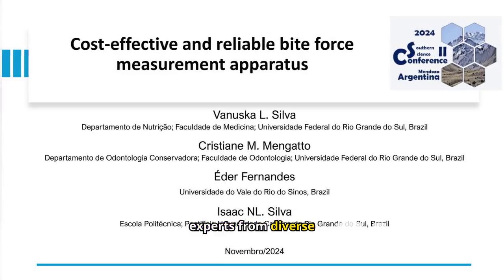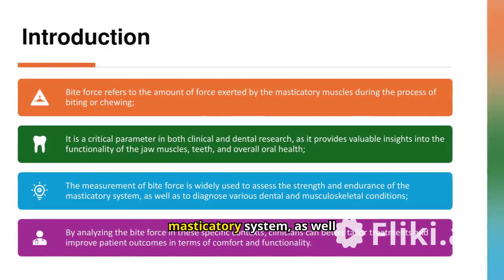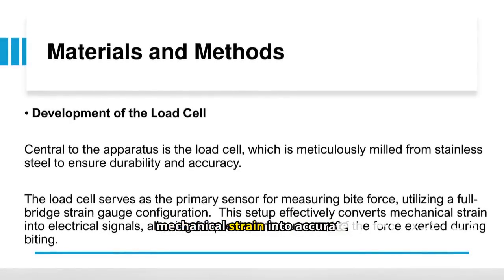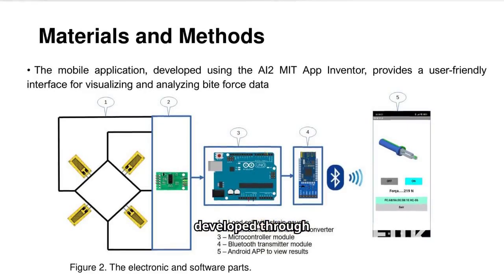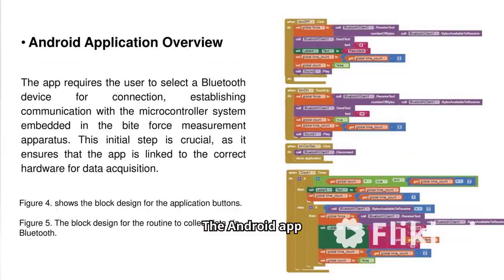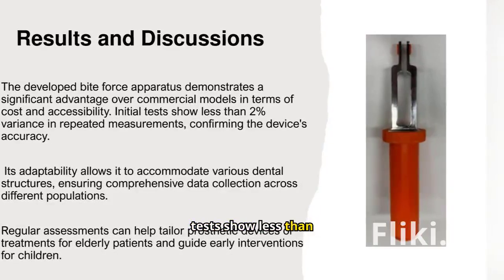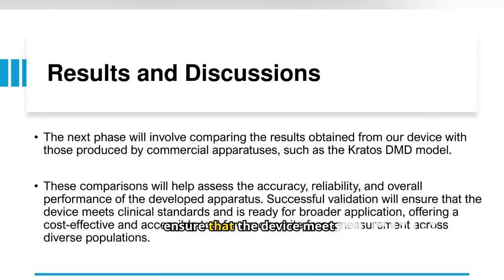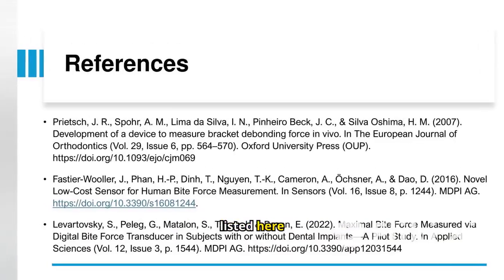COST-EFFECTIVE AND RELIABLE BITE FORCE MEASUREMENT APPARATUS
Abstract
Background: Bite force measurement is a critical parameter in clinical and dental research, providing essential insights into masticatory muscle functionality, dental health, and overall oral condition assessment. Traditional measurement devices, while effective, often present accessibility limitations due to their high costs, creating a need for more affordable alternatives that maintain measurement precision and reliability.

Aims: To develop and validate a cost-effective bite force measurement apparatus utilizing a stainless steel load cell, integrated with modern digital technology for enhanced accessibility and clinical application.

Methods: The apparatus was constructed using a meticulously milled stainless steel load cell featuring a full-bridge strain gauge configuration. The system integrates a 10-bit Analog-to-Digital Converter (ADC) for signal processing and an Arduino-based microcontroller for data management. A Bluetooth module enables wireless data transmission to a custom-developed mobile application created using MIT App Inventor. The load cell was designed through computer simulation to withstand a 75 kg load without material yielding. The mobile application provides a user-friendly interface for real-time monitoring and data analysis, establishing communication with the microcontroller system for accurate data acquisition.

Results: Initial testing demonstrated the apparatus's capability to maintain measurement consistency with less than 2% variance in repeated measurements. The device showed significant cost advantages compared to commercial models while maintaining measurement accuracy. The system's wireless connectivity and user-friendly interface enhanced its operational accessibility.

Discussion: The apparatus's adaptability to various dental structures enables comprehensive data collection across different populations. The implementation of real-time monitoring and wireless data transmission represents a significant advancement in bite force measurement technology. Further validation through comparison with commercial devices, such as the Kratos DMD model, is planned to ensure compliance with clinical standards.

Conclusion: The developed apparatus successfully combines cost-effectiveness with reliable measurement capabilities, offering an accessible tool for clinical and research applications. The integration of advanced sensor technology with user-friendly software provides valuable insights into oral health assessment, particularly beneficial for vulnerable populations requiring regular monitoring.